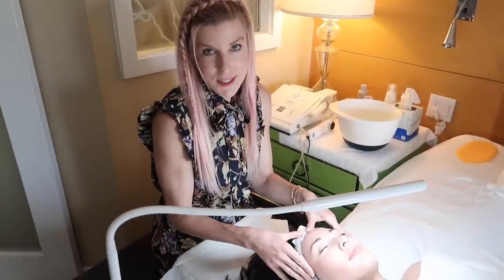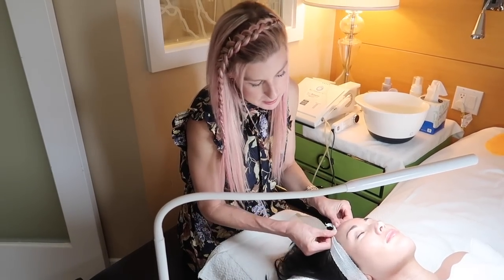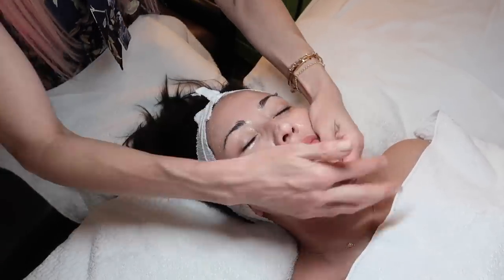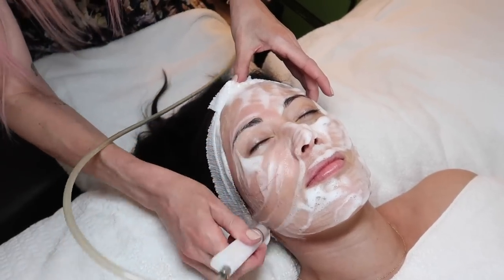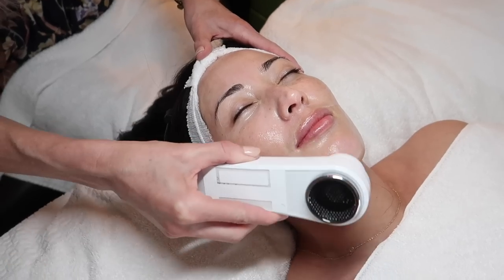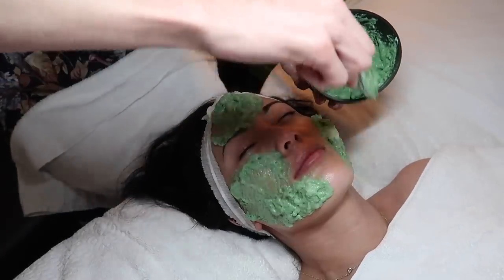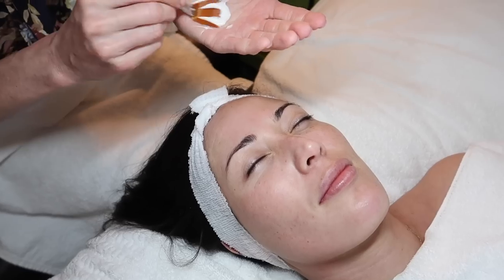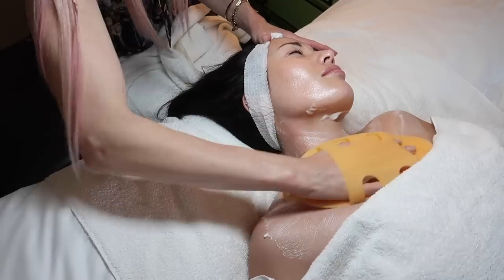My Renée Rouleau Facial! | Susan Yara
Renée Rouleau has been one of my favorite estheticians for a long time, so I jumped at the opportunity to see her when she was in LA a few weeks back. Unfortunately she doesn’t take new clients right now (she’s a busy woman!) but there’s a ton we can take away from Renée’s 30 years as an esthetician.

THE FAM: FOR ALL MOMS PODCAST!

This video may include a free treatment(s) or discounted treatment(s).